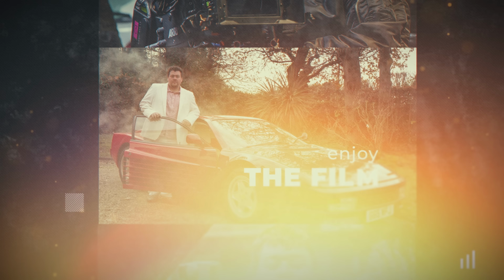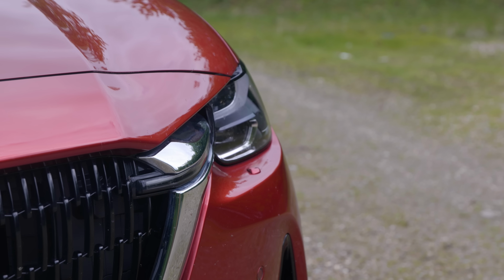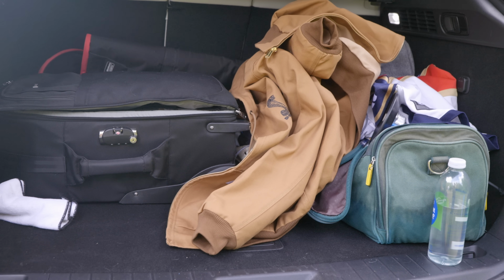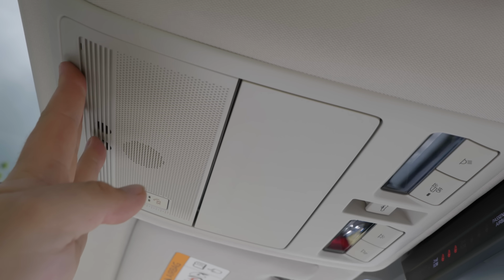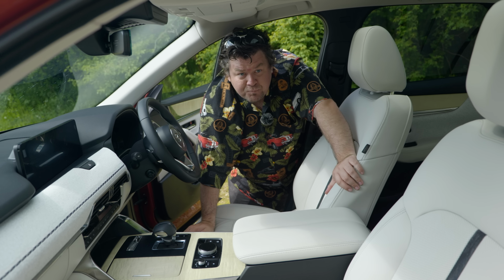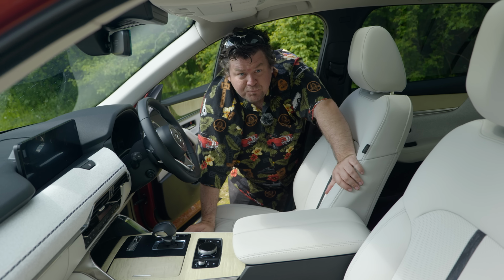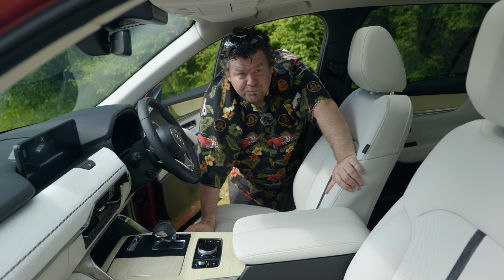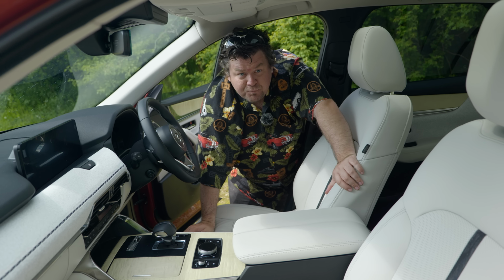Mazda's Biggest Gamble? The All-New 2023 CX-60 Bets Big on.... DIESEL???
Today I introduce you to one of Mazda's bravest cars - the all-new CX-60, which has just two engine options - a hybrid. and a DIESEL? Can this really still work in 2023, or have Mazda lost the plot?

RoadStr is the platform for connecting car enthusiasts where you can discover and post car events, join a car group, find and drive the best roads with built in route planner and navigation. Your Automotive lifestyle, all in one place

Equipment Used:
Panasonic S1H Camera